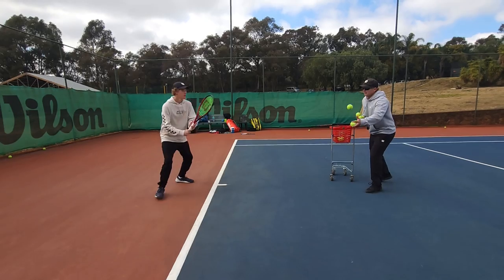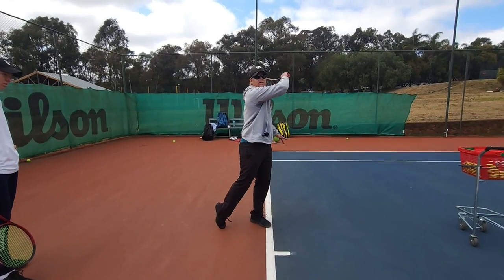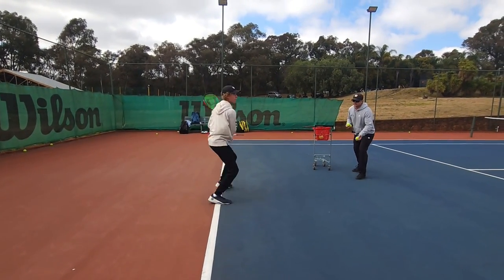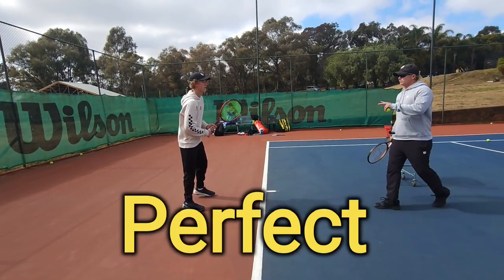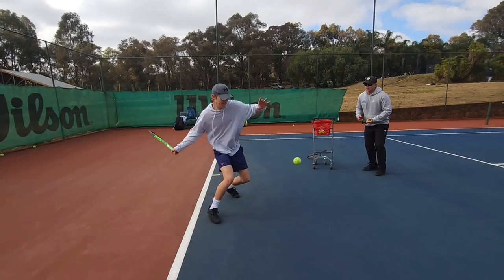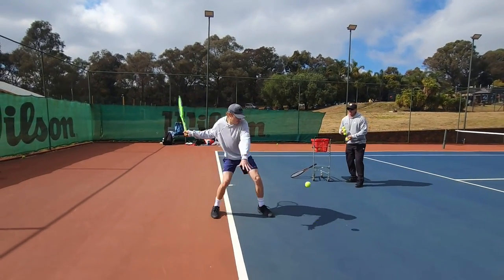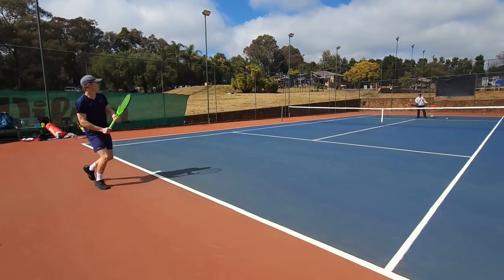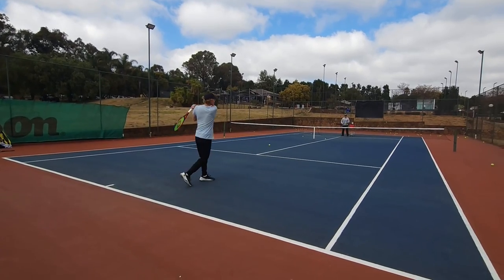3 ways to fix your Forehand immediately 👌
In this Video we talk about:

Luke : Why he needs to focus on contact point too early and follow through too far forward.

Calum: Why he needs to keep his swing above a table and think less is more on his forehand turn.

Mark : Why he needs to loosen up his grip strength to 40% with his eastern grip.